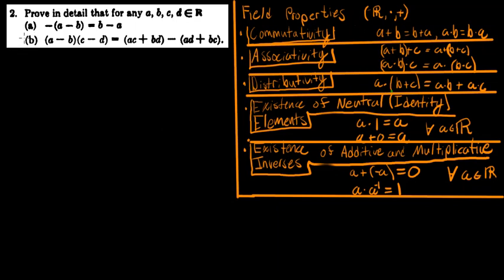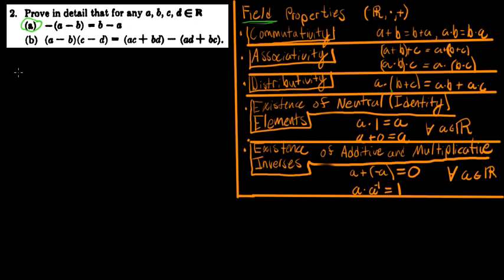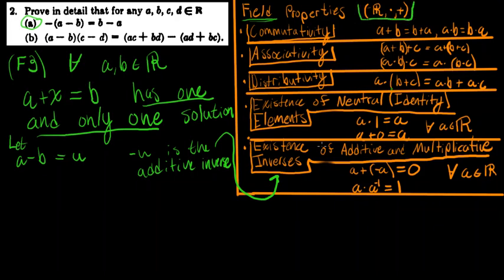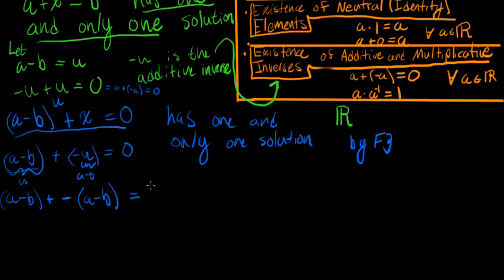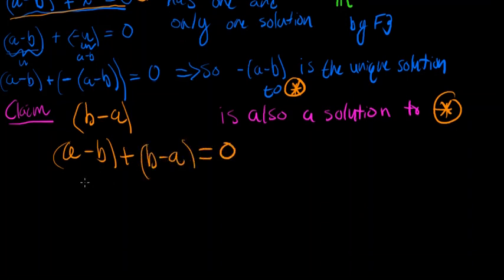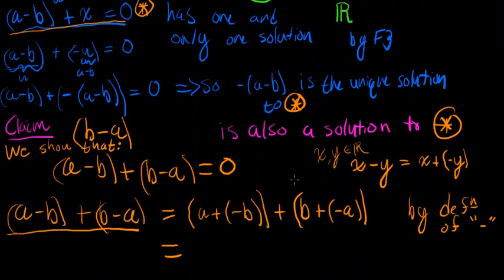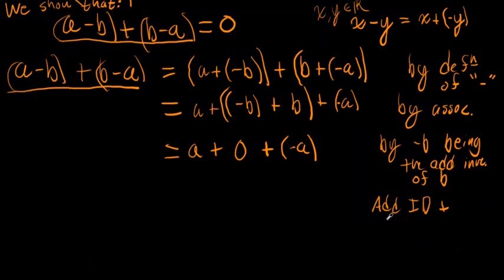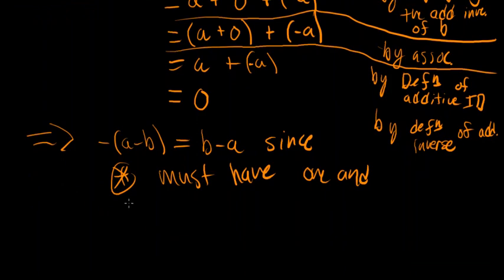Introduction to Fields and Properties of the Real Numbers | Intro to Analysis by Rosenlicht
Introduction to Analysis by Rosenlicht | Chapter 2 - Properties of the Real Numbers | Problem 2 a

You get out what you put in to a problem